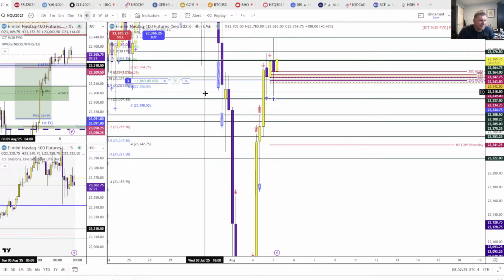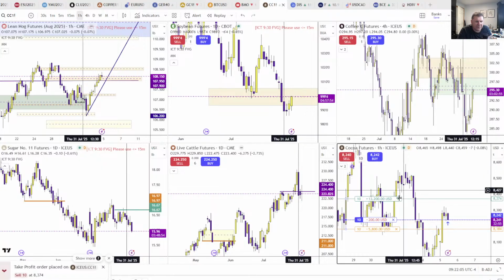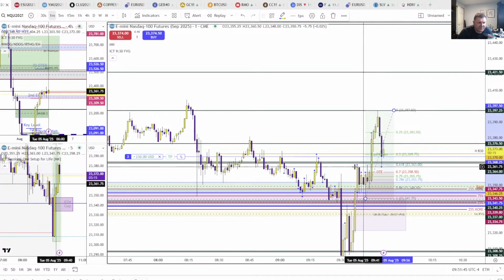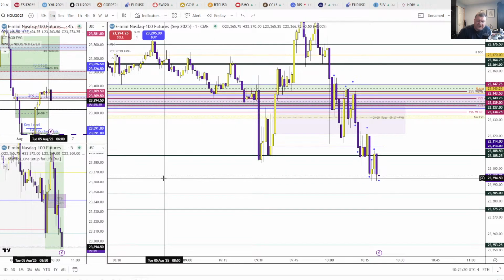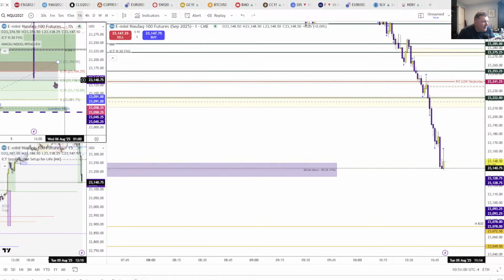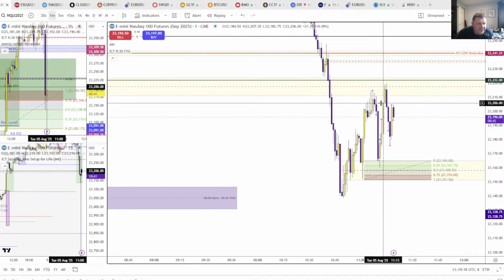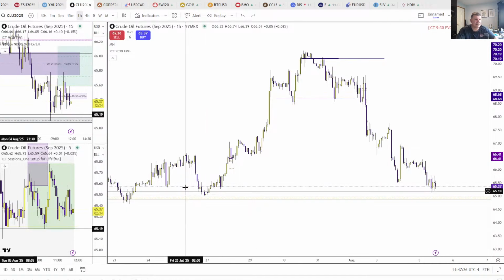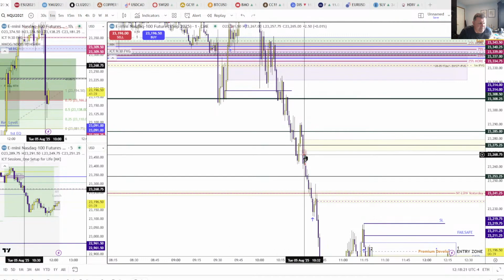Live ICT Concepts Aug 5th 2025 Masterclass in Precision today.